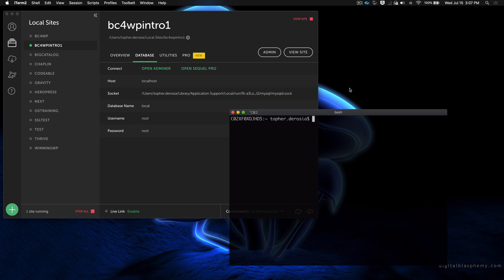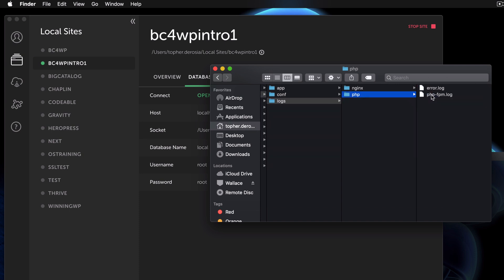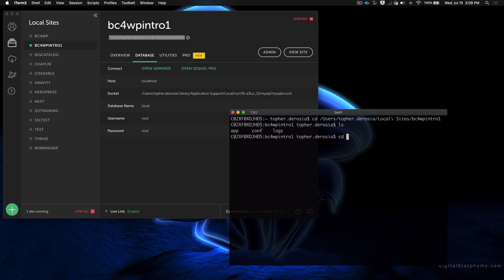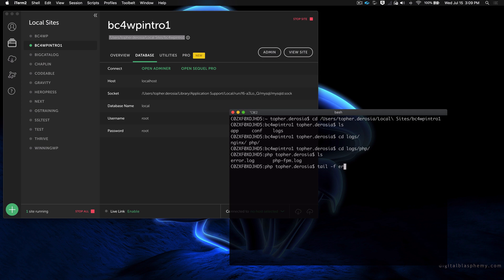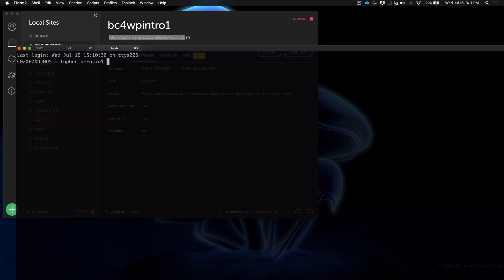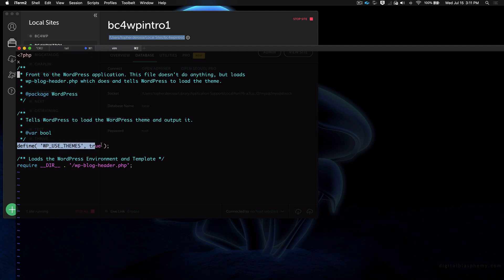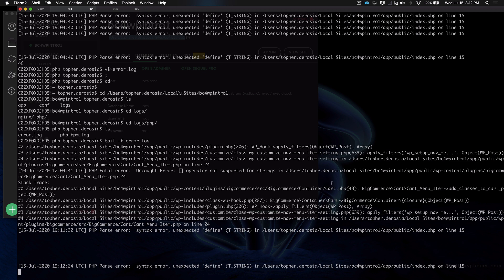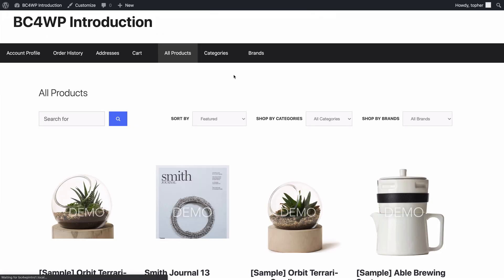BigCommerce for WordPress Tutorial: Using The PHP Log File in LocalWP To Find WordPress Errors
When something fails in WordPress it can be difficult to tell where.  Is it in your theme? A plugin? Your ecommerce code? PHP log files will often tell you exactly where the problem is. This video shows you how to easily watch the log file for problems using LocalWP.

BigCommerce for WordPress is a free plugin that lets you use BigCommerce to power your site's backend commerce needs and WordPress for your site's design and content. This headless solution delivers both advanced commerce functionality and design customization freedom by allowing each platform to do what it does best.